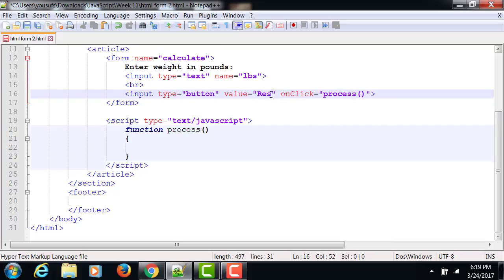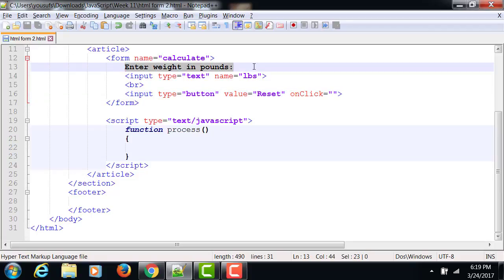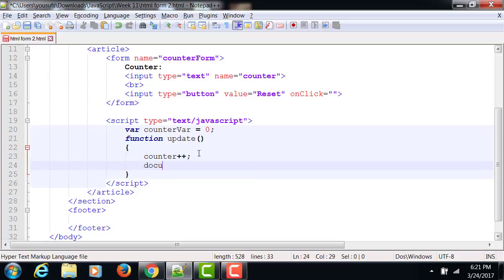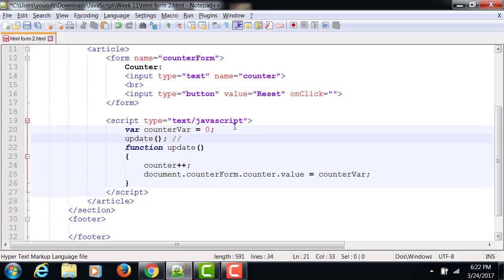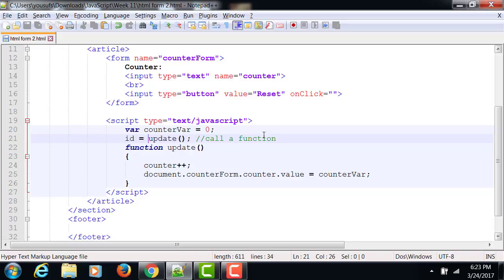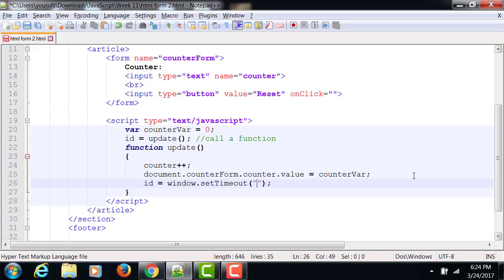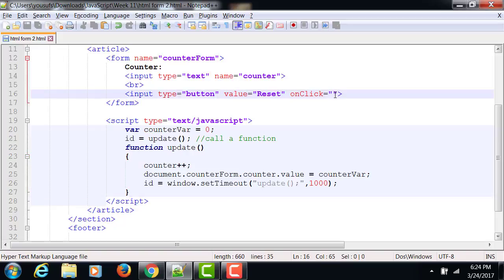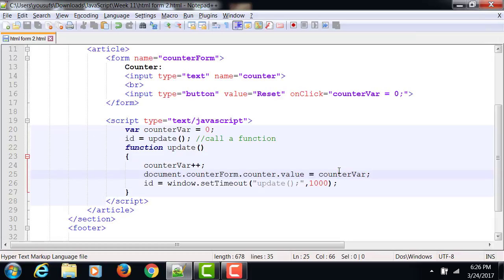JavaScript Set Time Out Event - setTimeOut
JavaScript Timer Event or setTimeOut